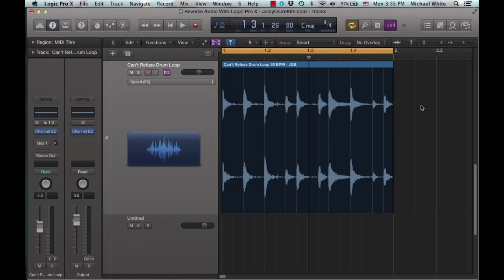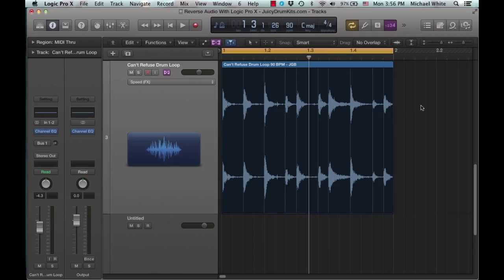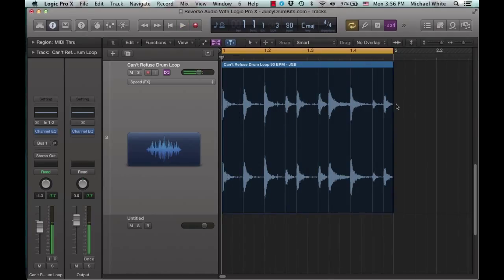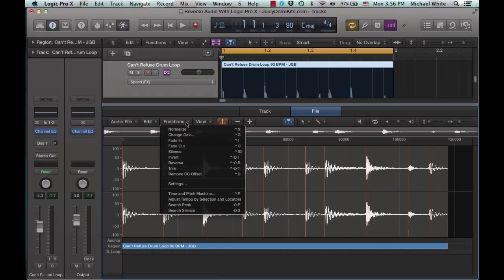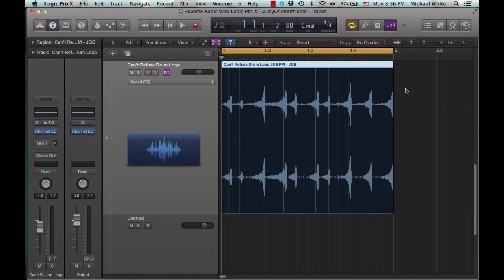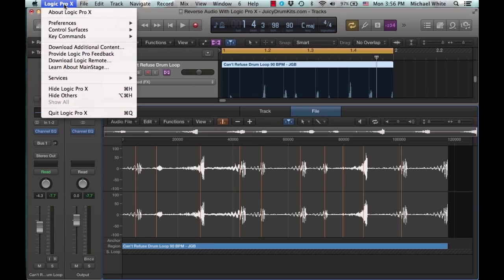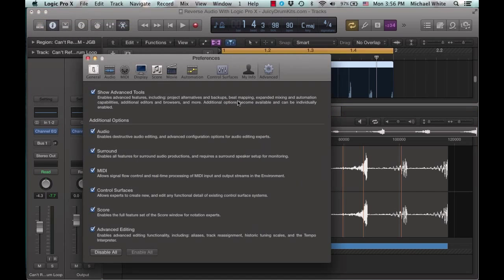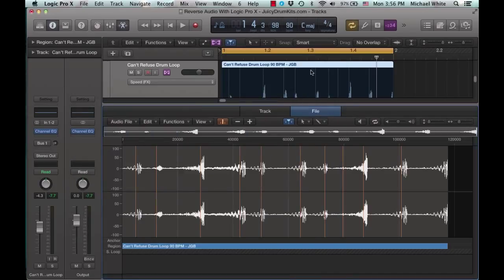Reversing Audio With Logic Pro X - JuicyDrumKits.com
Even though it's not obvious, the process for reversing audio files in Logic Pro X is simple.

1. Add an audio file to your Logic Pro X project
2. Double click the audio file in the sequencer to bring up the editor.

3. From the editor, go to the file tab and click reverse. You should now see the audio file reversed.

     If you want to undo this process, go back to the editor and click undo reverse. You must undo the reverse through the editor. You can't do it from the main Logic Pro X view.

     It's common for users to not be able to see the file tab when they open the editor. If this is the case for you, follow these instructions:

1. Click Logic Pro X at the top of the window
2. Click Preferences
3. Click Advanced Tools
4. Click Enable All at the bottom

     You should now be able to see the file tab when you open the editor. It's important to note that reverse is a destructive function in Logic. Your original audio file will be permanently modified. If you don't want to permanently edit the original audio file, be sure to bounce the file in place before editing any further.

     I hope this short tutorial was helpful. If you have any questions or comments about reversing audio in Logic Pro X, leave them in the comments section below!